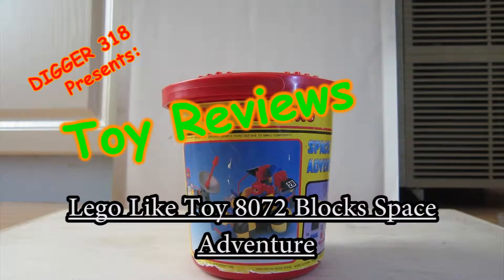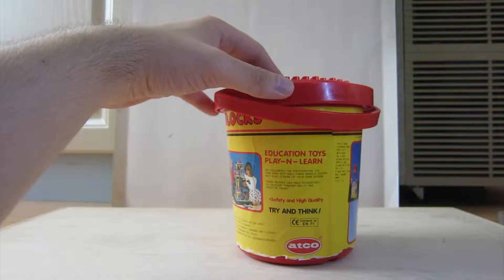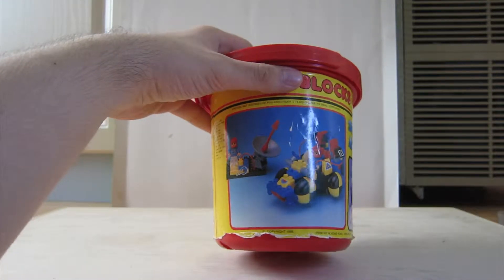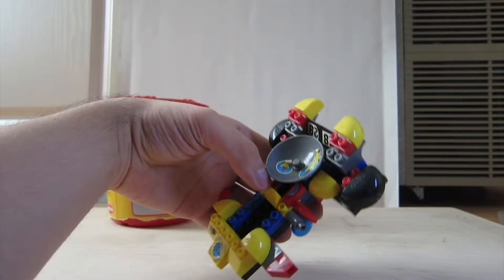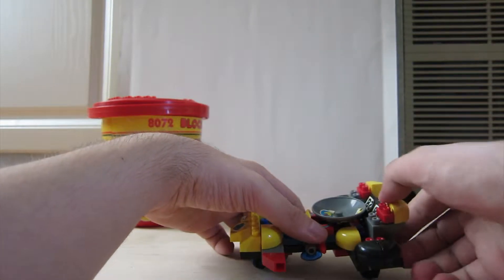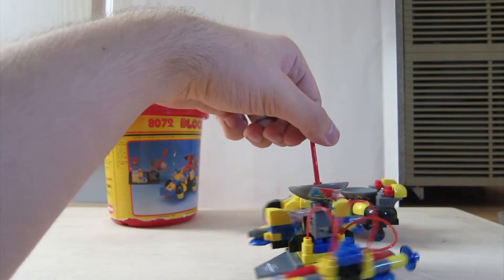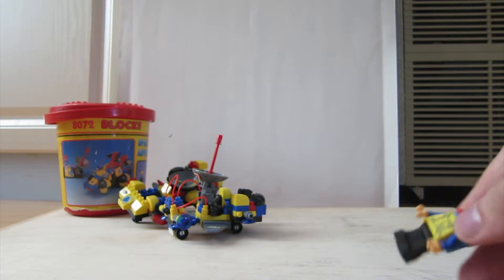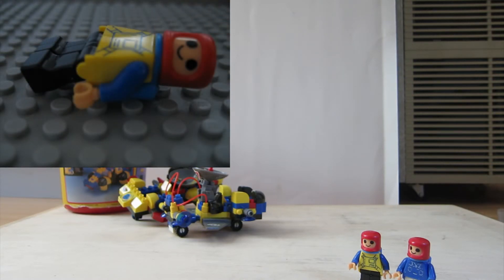Lego Like Toy 8072 Blocks Space Adventure